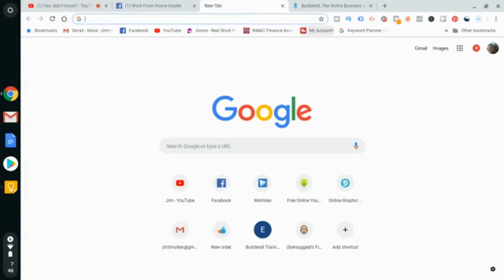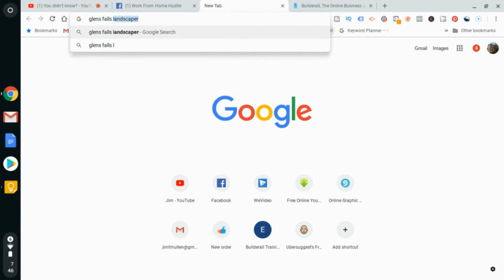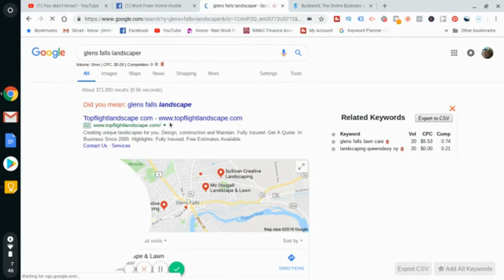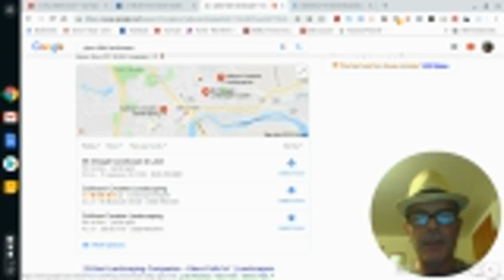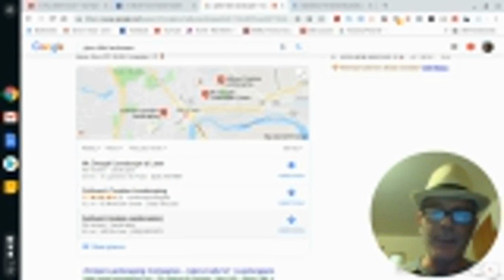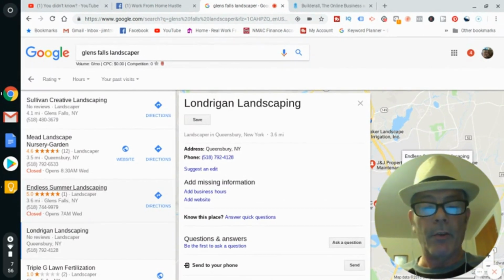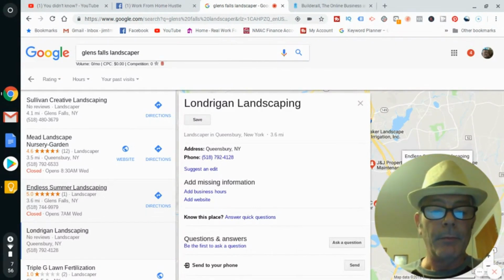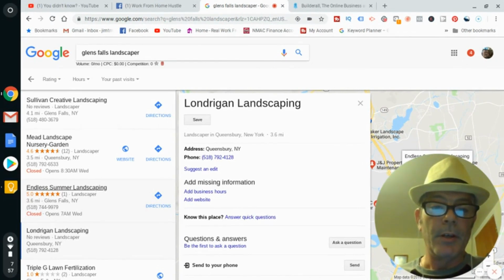Google My Business 2019 Start a Google My Business, Business!